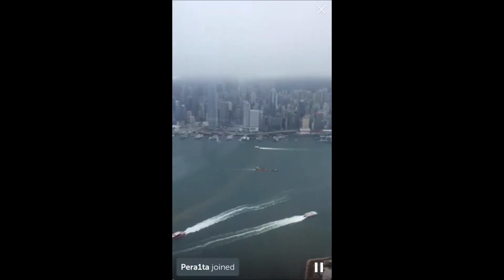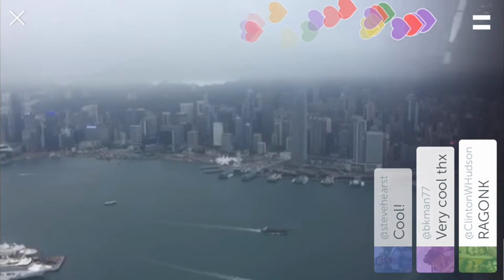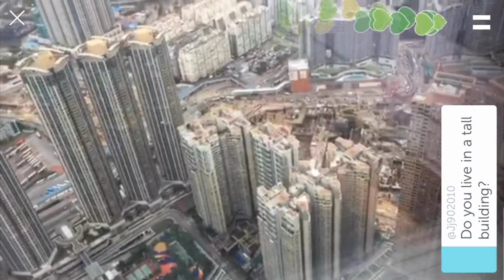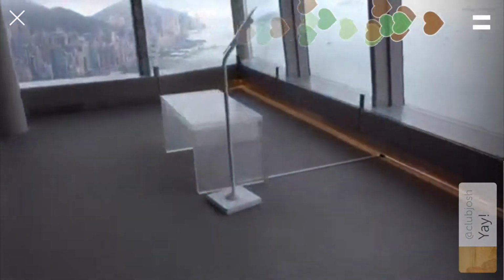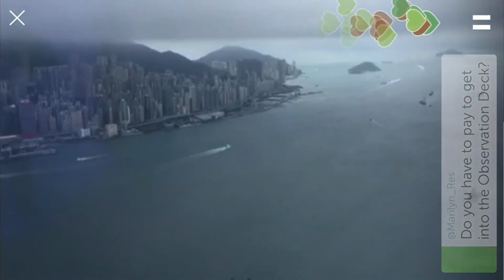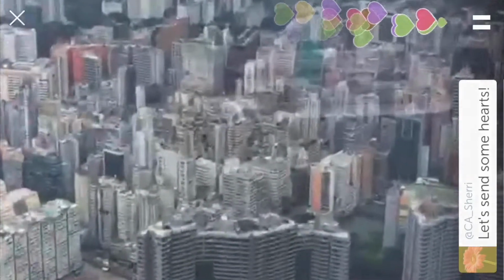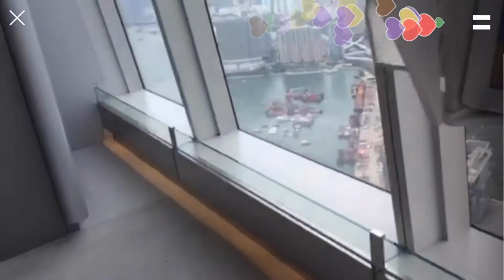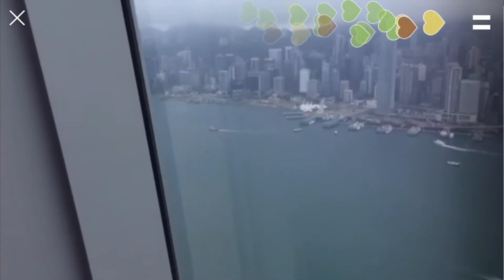100 Floors Above Hong Kong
A recent Periscope tour I did from the ICC Tower in Kowloon, looking down on the Hong Kong skyline from 100 floors up.